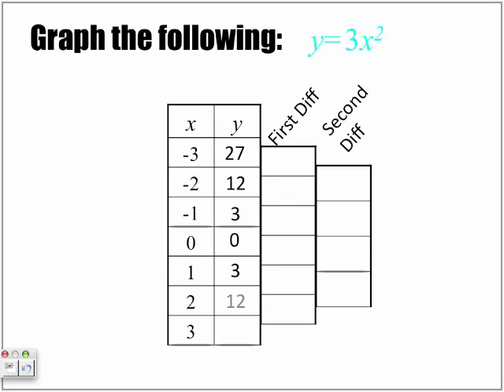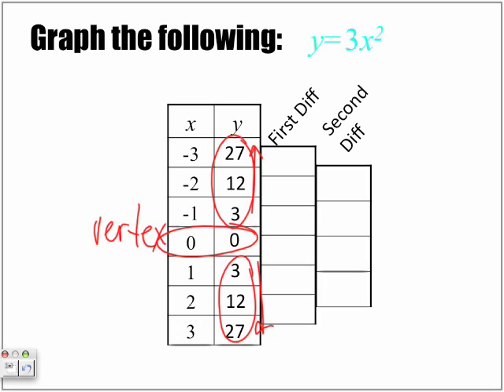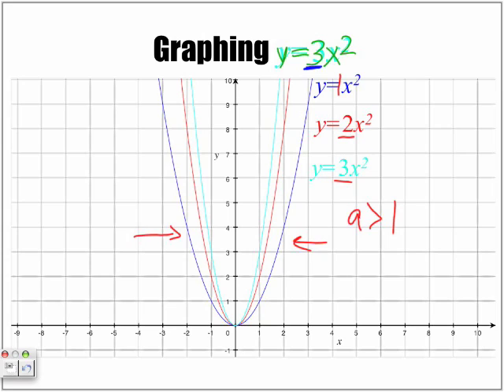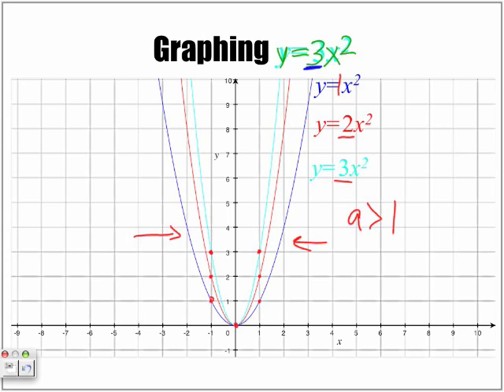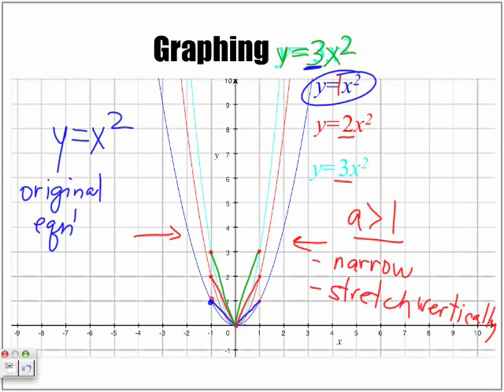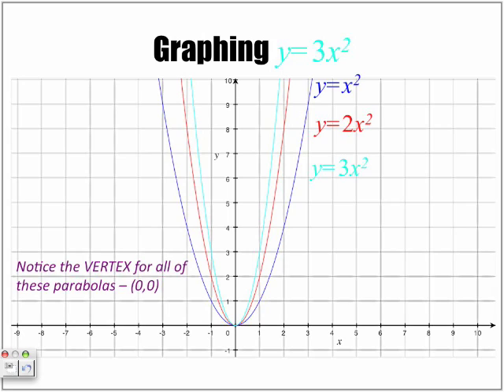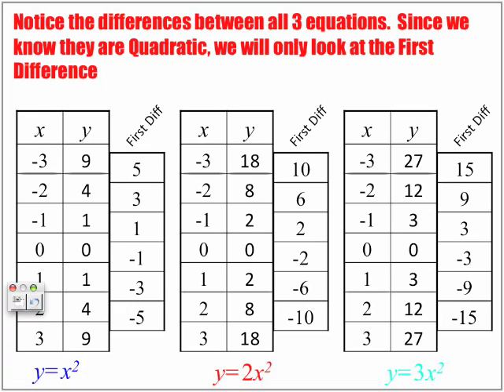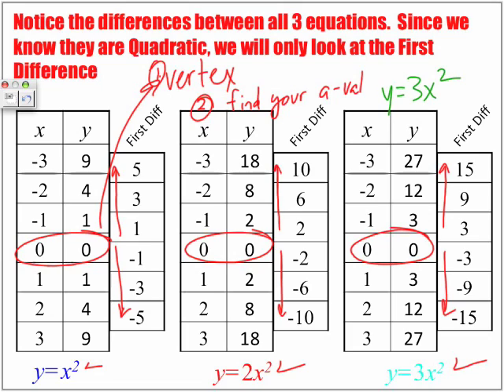Introduction to Parabolas - When a greater than 1 - Part 3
The following video looks at the simplest of Quadratic Functions. Keep in mind that quadratic functions form parabolas. We look at the Table of Values for parabolas and extract who we get the patterns for drawing parabolas (shortcut). Download the following video for FREE on iTunes, by typing in the search "Papapodcasts"